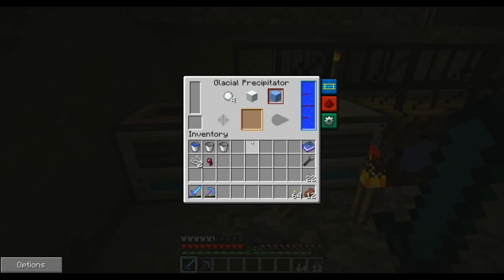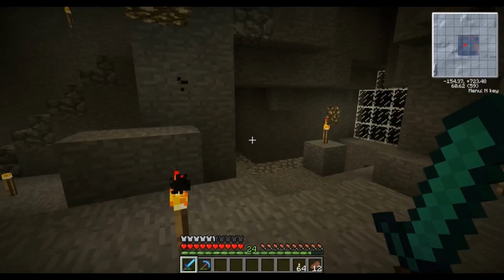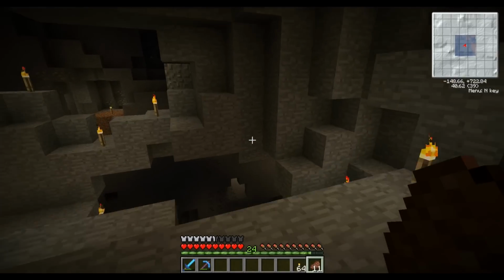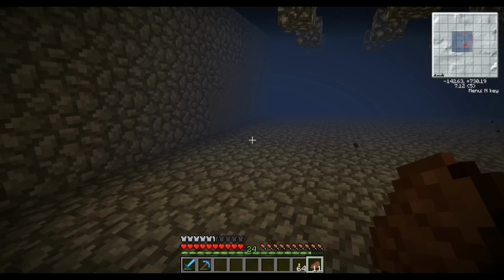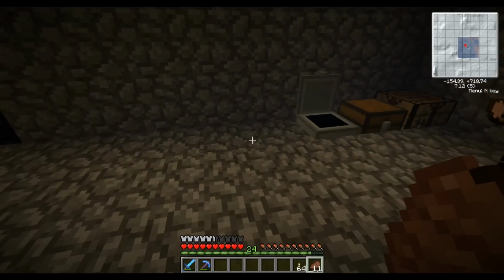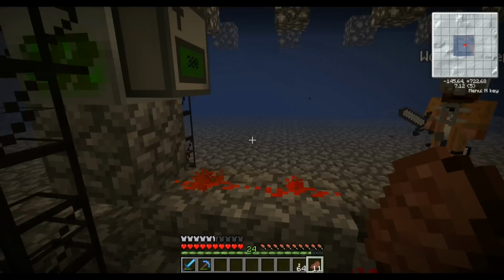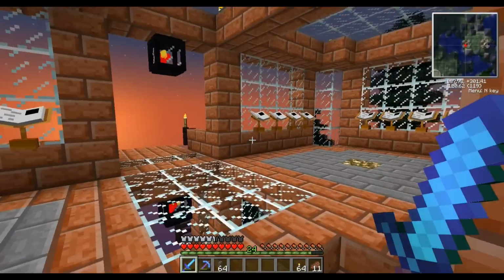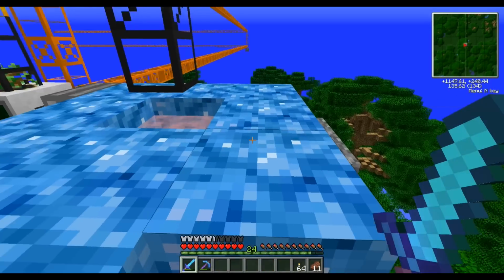Hypermine & Hypercraft - 10 - WoolyCreeper's Nuclear Winter Wonderland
HYPERMINE - FEED THE BEAST
Today I stop by WoolyCreeper's Iceland base. He is actually using machines to build his tower, something I have not tried to do yet. His mechanical lab is still in its early stages, but his power room is really quite amazing! He has a very cool, or should I say hot, nuclear reactor powering his entire base.

Hypermine is a private (whitelisted) server hosted by Zueljin through fragnet. We are currently not accepting applications.